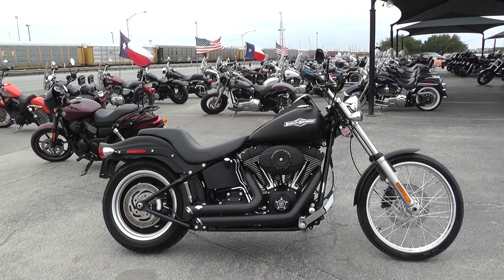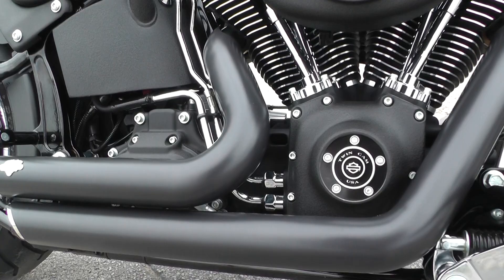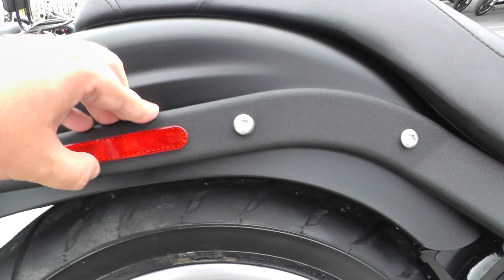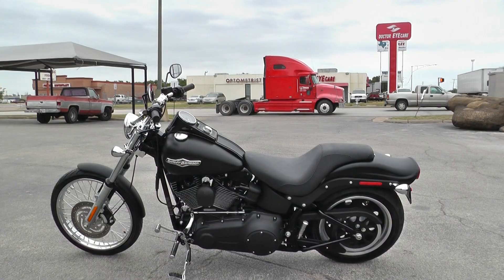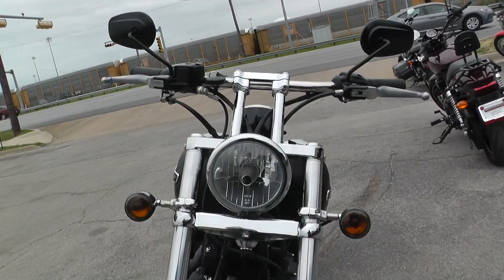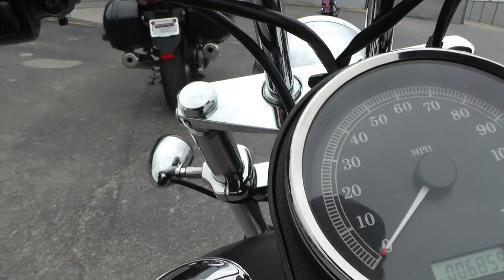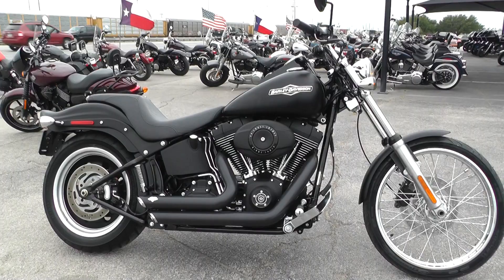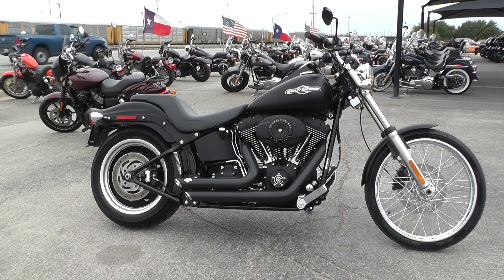037574 - 2009 Harley Davidson Softail Night Train FXSTB - Used motorcycles for sale